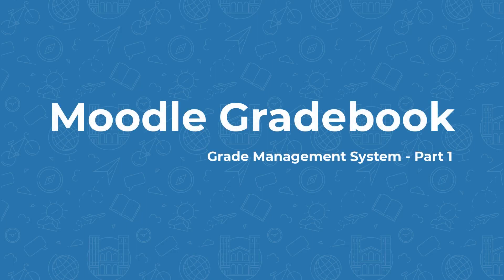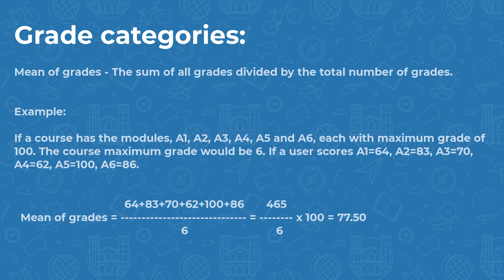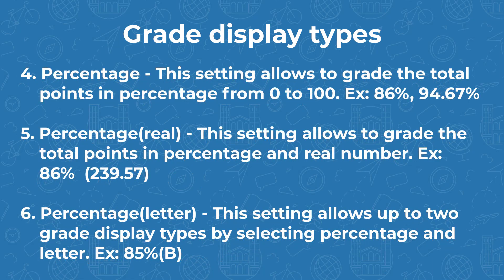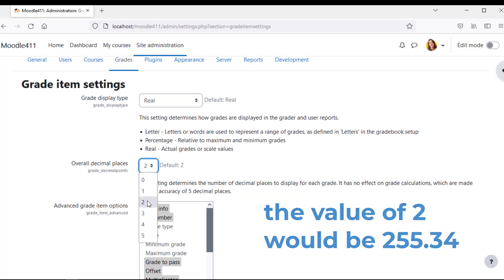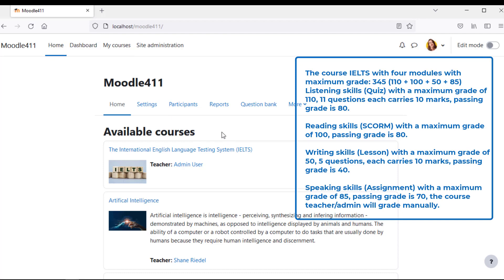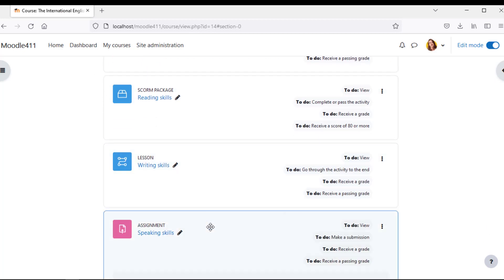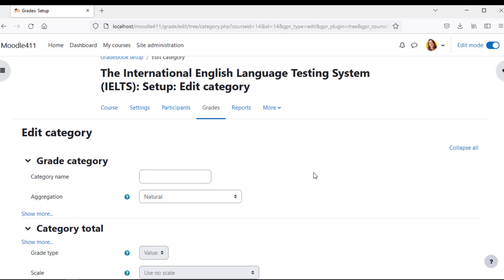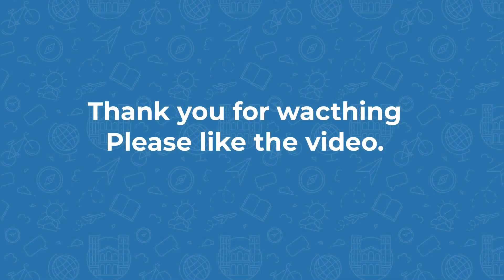Moodle 4.1 - Moodle Gradebook Part 1